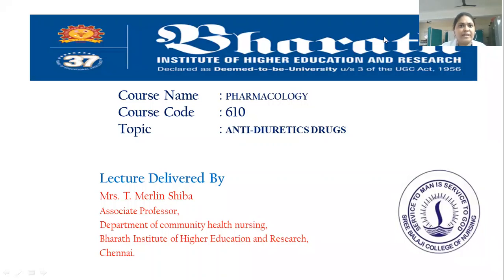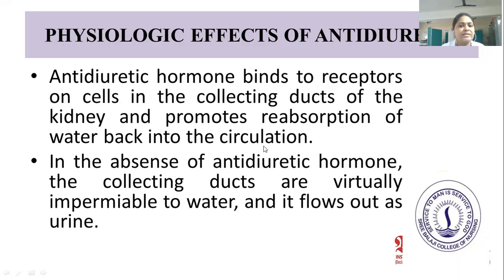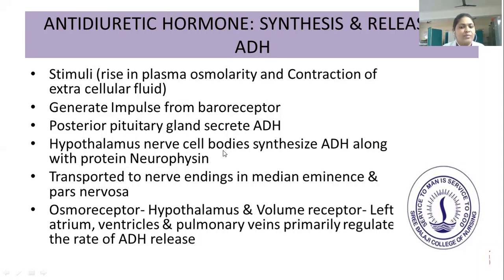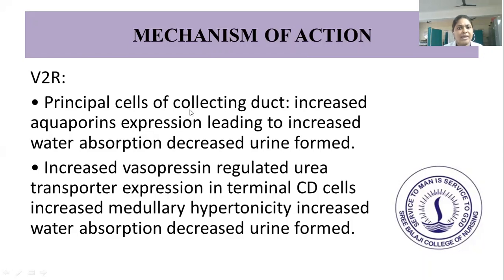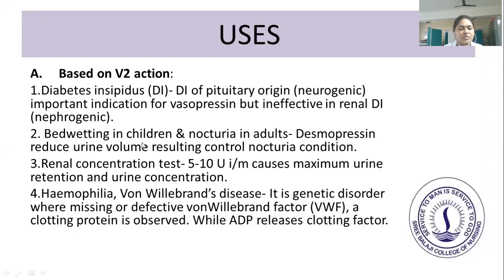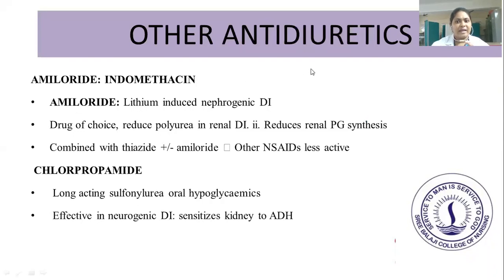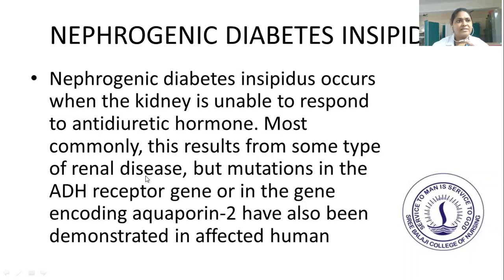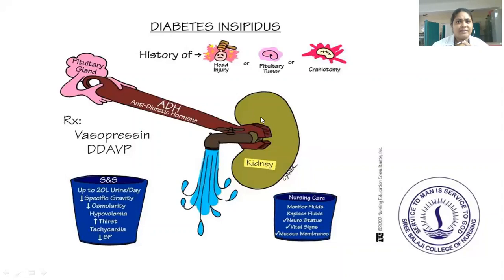610- V2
Pharmacology, Mrs.T.Merlin Shiba, Associate Professor, SBCN, BIHER